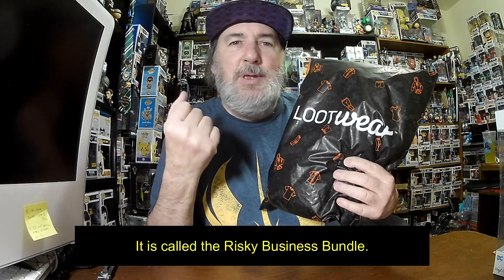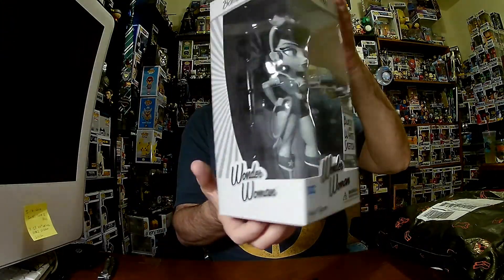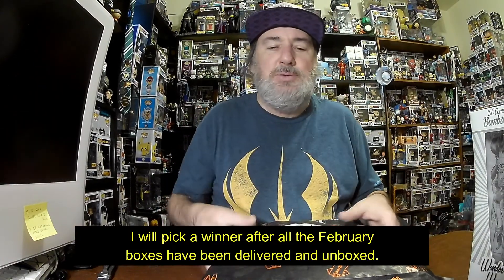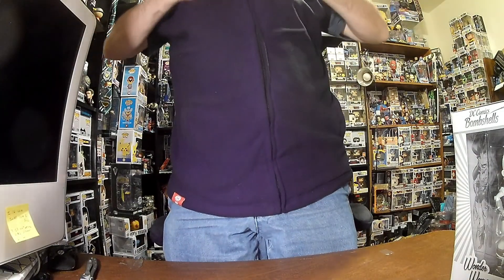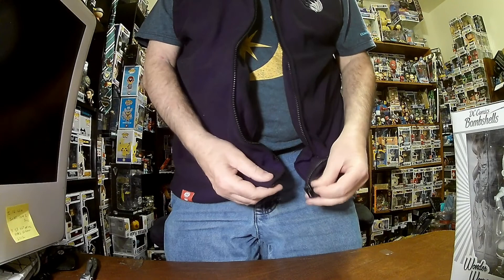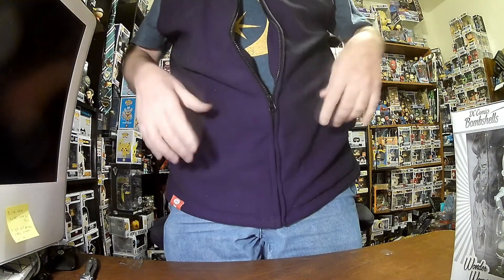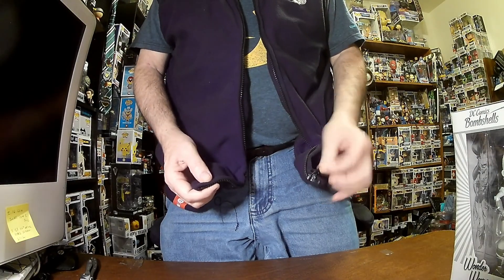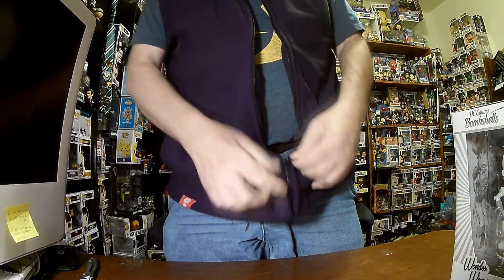Feb Loot Wear Wearable - How To Train Your Dragon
Music used in intro and ending credits are by permission from Matthew Huffaker aka TeknoAxe
under terms of Creative Commons 4.0 license

Thank You Oggie Doggie